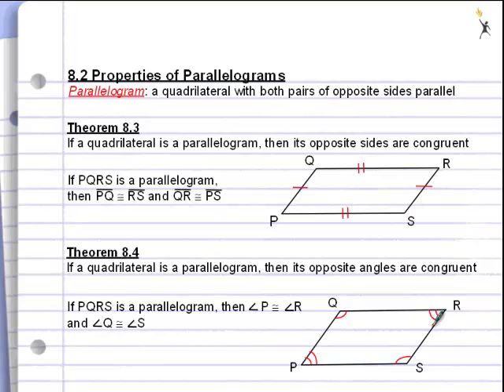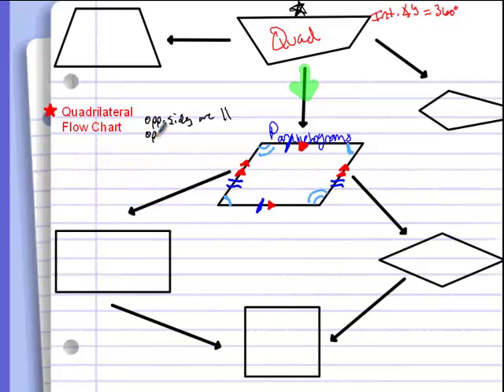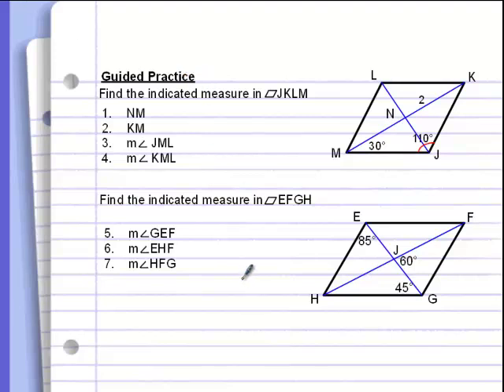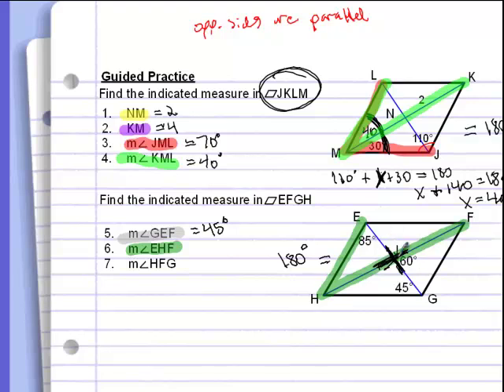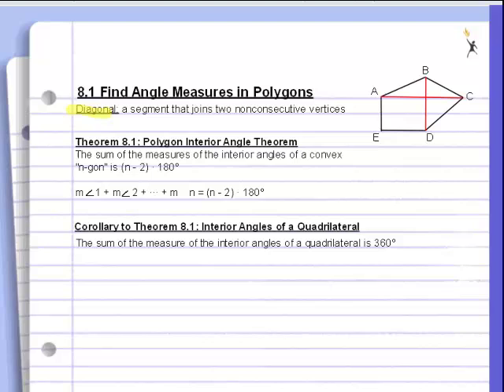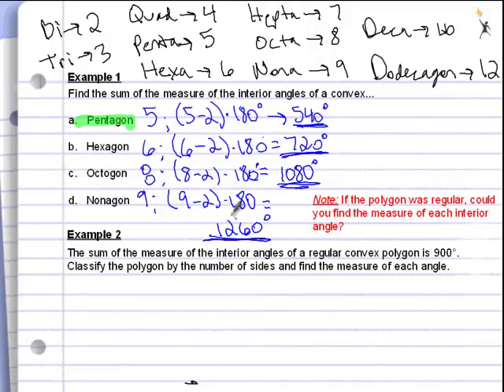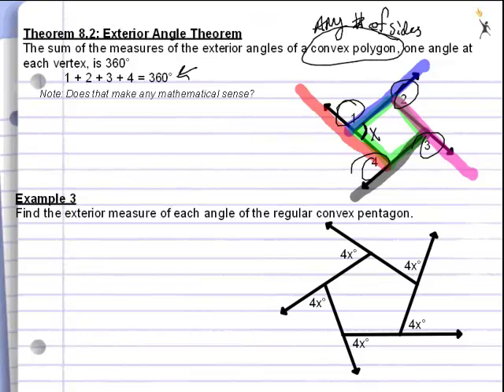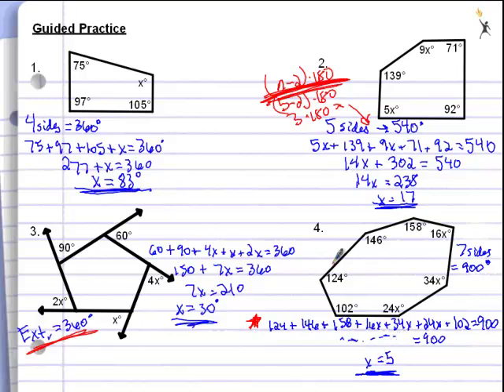8.2 Notes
geometry notes